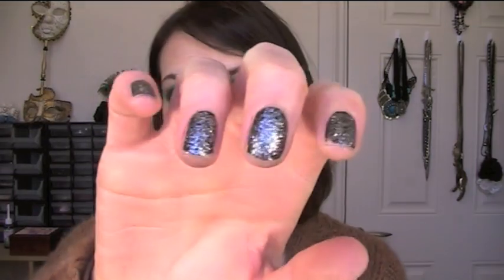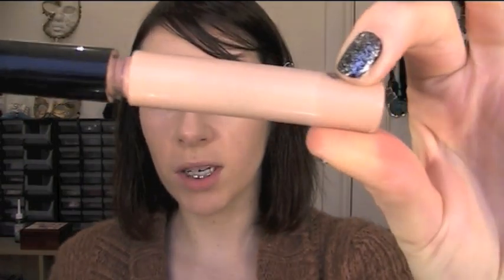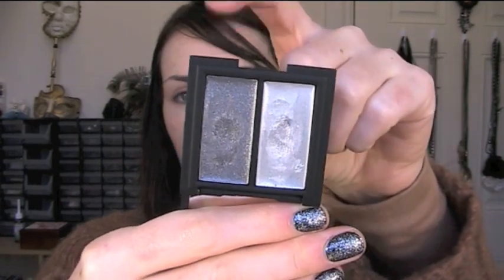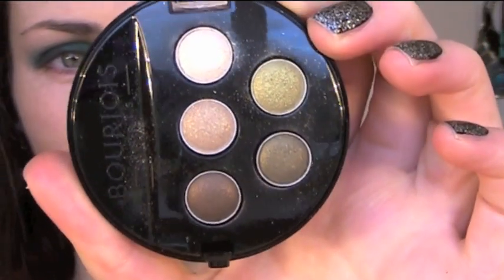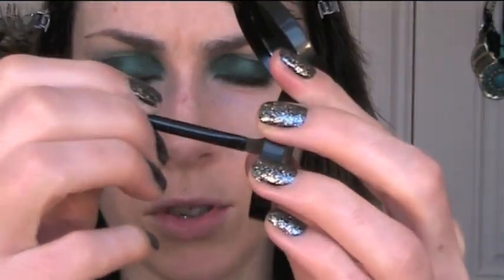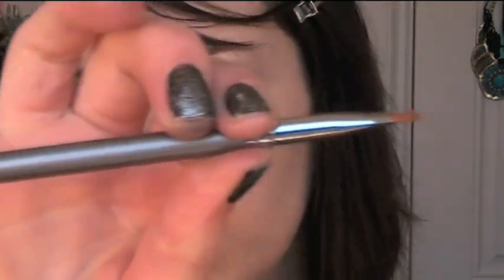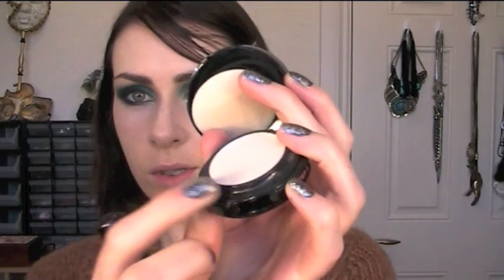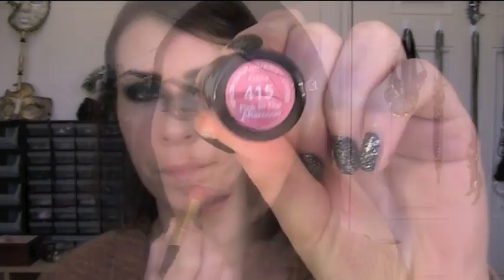Jewel-toned Eyes Party Makeup (Drug-Store Makeup Tutorial)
Non-makeup twitter .

Website (Makeup) .

Siobhán.
xx